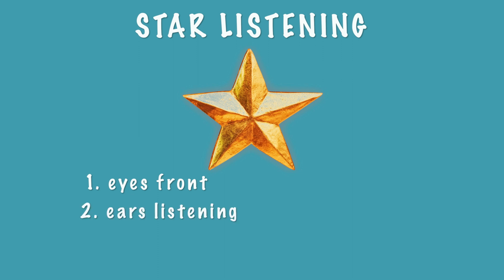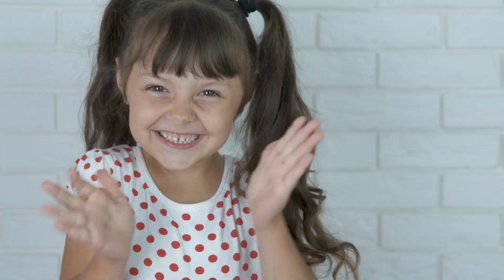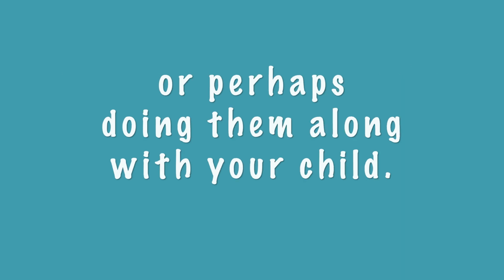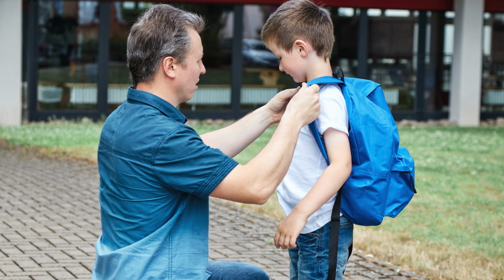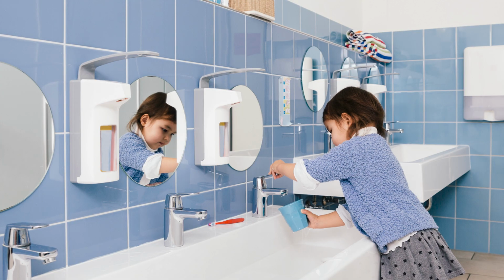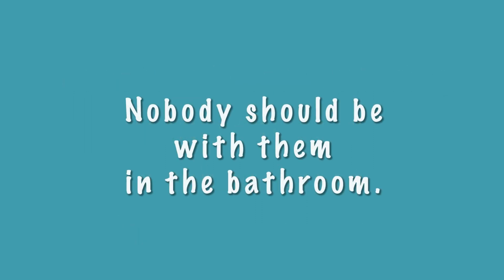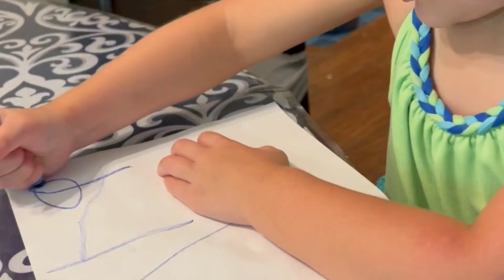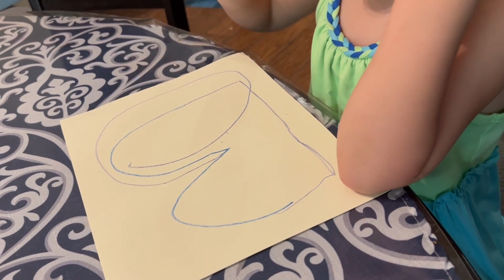Is Your Child Ready for Kindergarten? What They Really Need to Know Before They Go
Pre-Kindergarten / Early Childhood Skills for Success :The Teacher in Your Corner - Mrs. Xan Barth, M.Ed.- provides parent-friendly advice to help get your child ready for kindergarten.